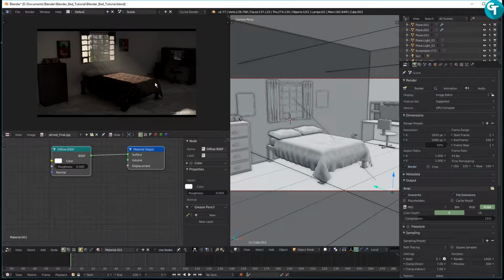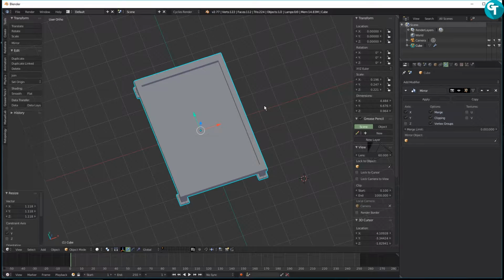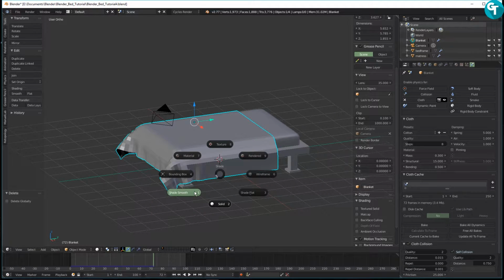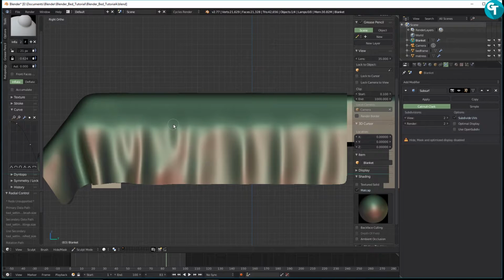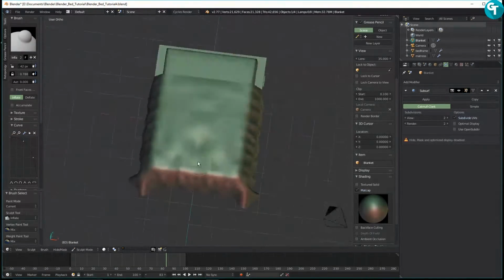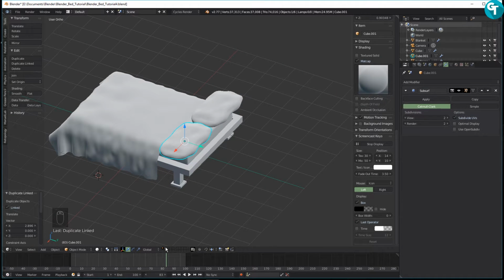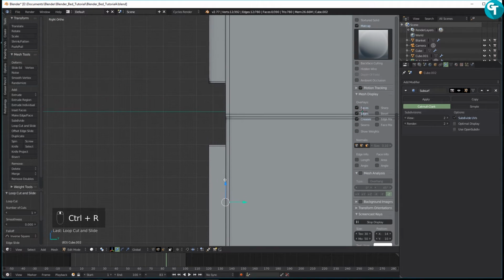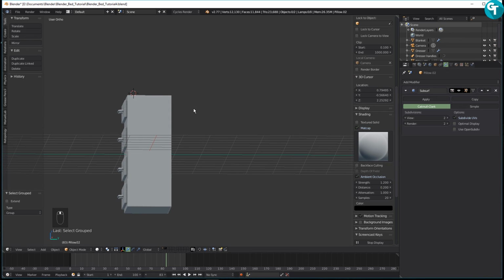Blender Bedroom Tutorial Part 1 (modeling)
Hi everyone, this is part one of a 3 part series on making a bedroom scene inside of Blender. There will be two modeling parts and one where we do materials and render. This was a tutorial that I got asked a lot to do from my Blender speed art video that I did. This isn't the same exact scene setup, but it has more of a morning feel to it. I hope that you guys enjoy this Blender tutorial.

Just click on "raw" on github then save all the code as a python file ".py" and then install it in addons and activate it inside of blender.